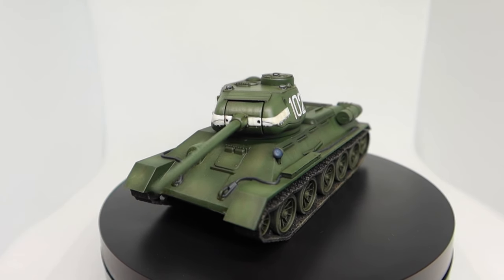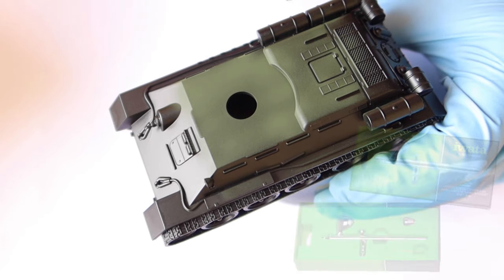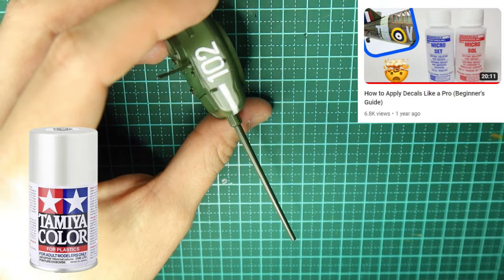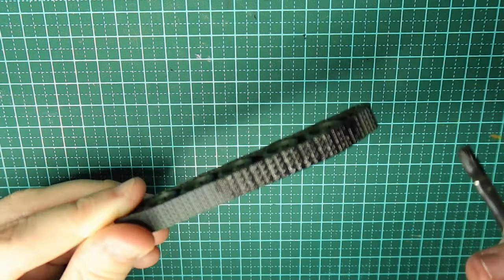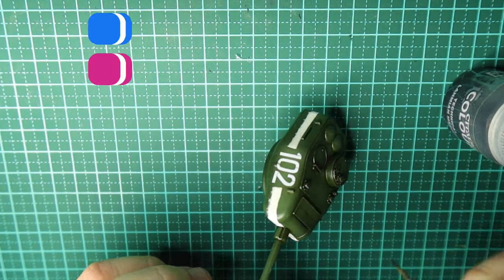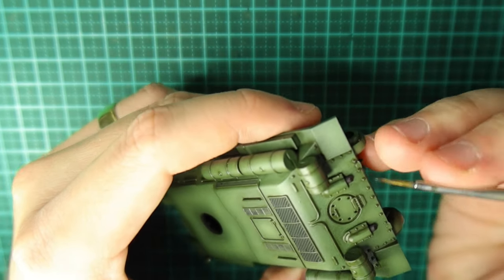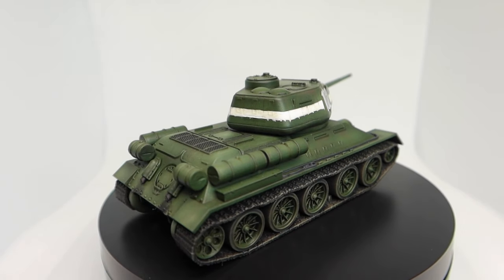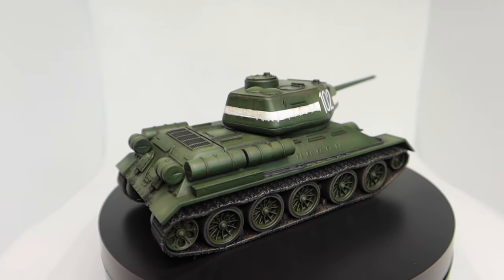28mm Russian Tank T34 Painting Guide | Achtung Panzer | Bolt Action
Today we take a look at how I paint my 28mm Warlord Games Soviet Tank for the Achtung Panzer wargame as well as Bolt Action. In this tutorial, we will take a look at how I paint this Bolt Action Russian T34/85 using my airbrush. I'll show you how you can use your airbrush, oils and paints to really make your 28mm Achtung Panzer / Bolt Action Soviet tanks pop on the wargaming tabletop.